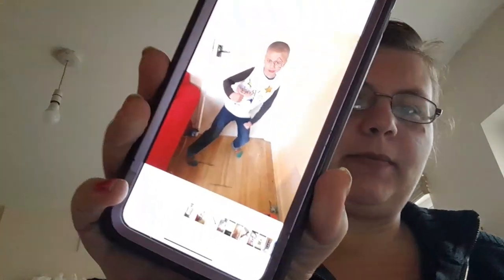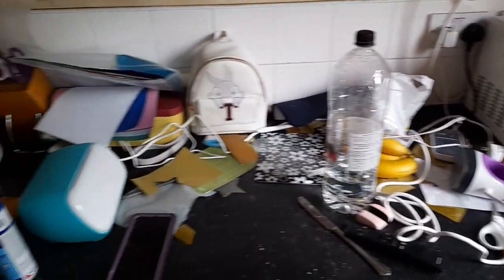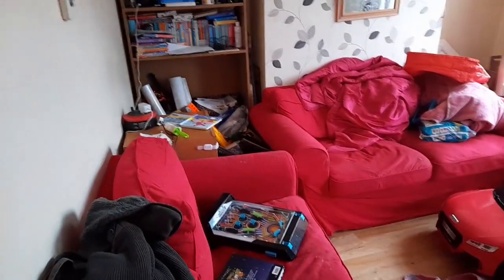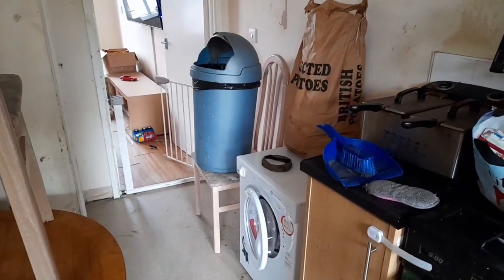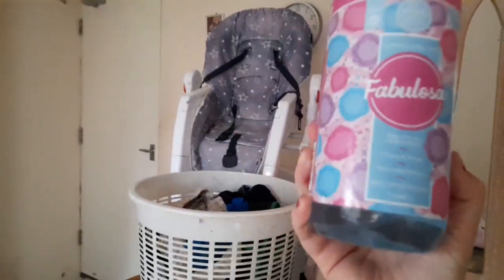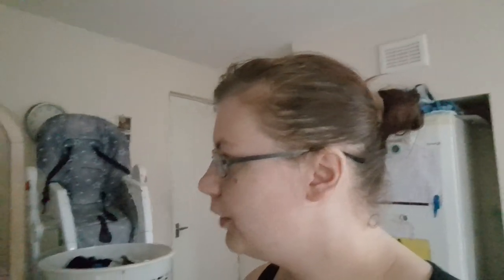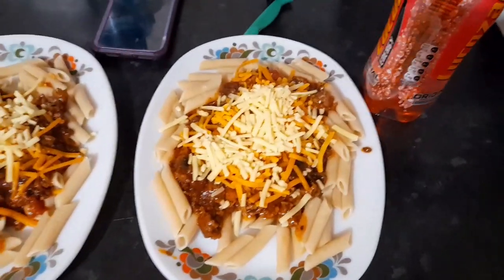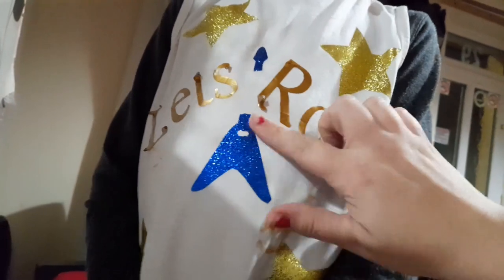cleaning and balloon fun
Social info

CreationsbyMaddieB

Cleanwithmaddie Instagram

Weight loss journey Instagram

Vinted

Shpock

Beacon

Hello everyone! My name is Madeline, I am 30 years old, my son is Robbie was born on 10th February 2014 5lbs 7oz! He is the light of my life , my fiancé's name is Simon we got together on 12th January 2015 & engaged 12th November 2016. William  was born on 30th April 2019 2lb 15oz, he is our rainbow baby. We are a young family who are just trying to figure out life.
It can be about anything! We love hearing from you all! Hope you enjoyed x Madeline, Robbie, William & Simon